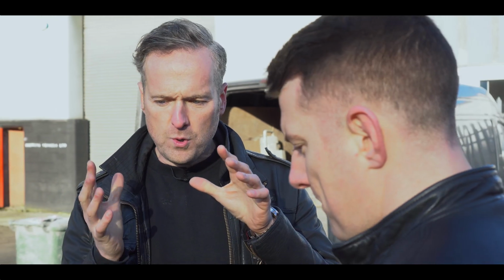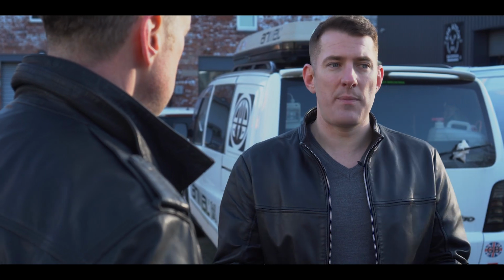How good is the quality of Resincoat epoxy resin? - Resincoat & Tim Shaw (Car SOS)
Resincoat & Tim Shaw discuss the quality of Resincoat's epoxy resin floor coating. Resincoat are ISO 9001 accredited & also proudly manufacture their epoxy resin products in the UK.